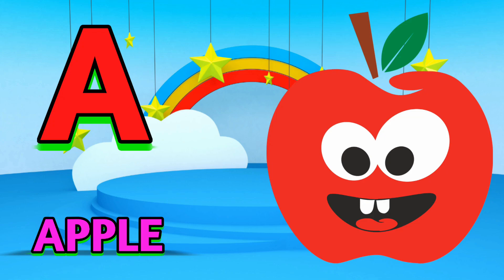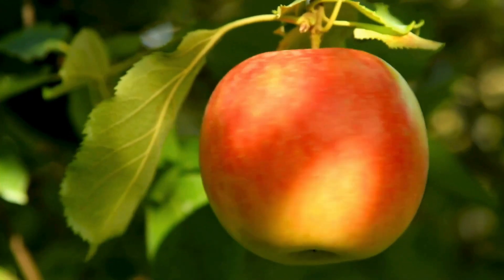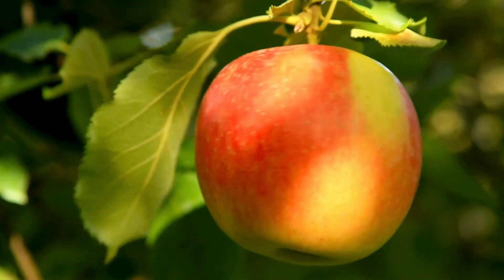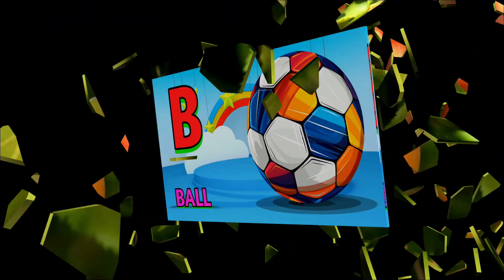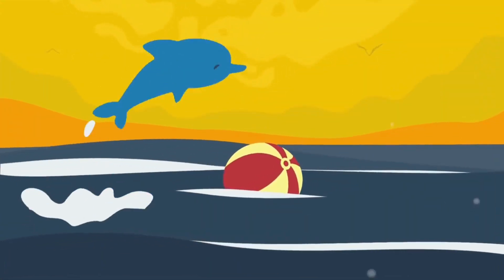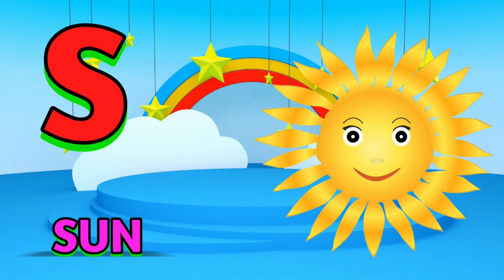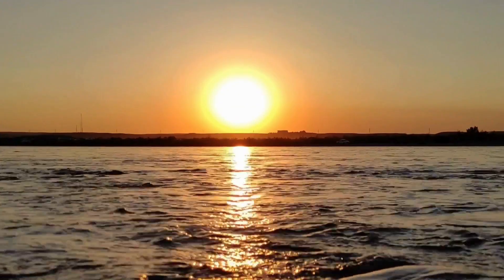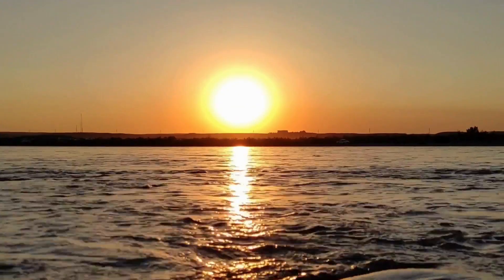Learn english alphabet|abc|alphabets drawing|a to z|abcd for kids-55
In this video,"Learn english alphabet|abc|alphabets drawing|a to z|abcd for kids-55"

Dear parents your nice kids will learn english abcd, english letters, abcd z tak, the english alphabet from a to z,abcd song,lagu anak abcd,bachho ka abcd,26 english letters with words,a to z alphabet drawing pictures,magic fingers art,new waz,drawing and coloring along with us in a funny learning and alphabet drawing that is interactive for your little ones.

Your beautifull babies will learn abcd which is the master basics of the english alphabet a to z exploring 26 letters and practicing alphabet drawing.So prepare to watch your child's literacy skills flourish with our expert guidence.

Your cute children will learn english letters,numbers,alphabet and pictures drawing and coloring. Our professional services will ensure a fun and basic educational experience for your loving learners sothat they can embark on their language journey.

So, please make sure to watch the video sothat your adorable toddlers can learn english alphabets which are basic to learn english language.

🙂 Please, Keep loving and Supporting me 🙂

🔴 *** Be my friends on ***

abcd abcd
nursery rhymes
a is for apple
abcd song
a to z
phonics song
a for apple
learn english alphabet pronunciation
english alphabet
abcdefgh

🔎 Hashtags 🔎